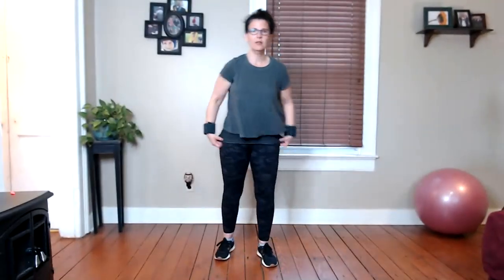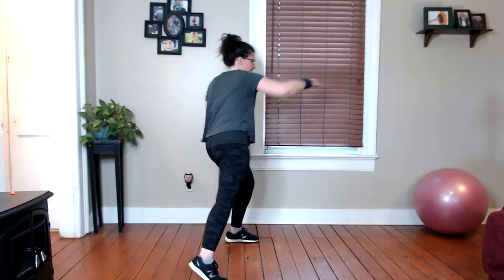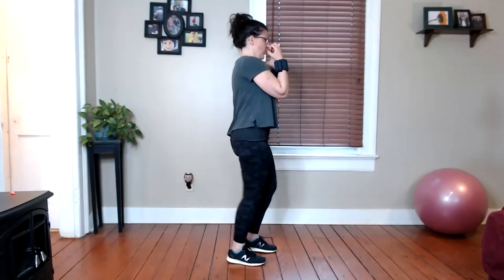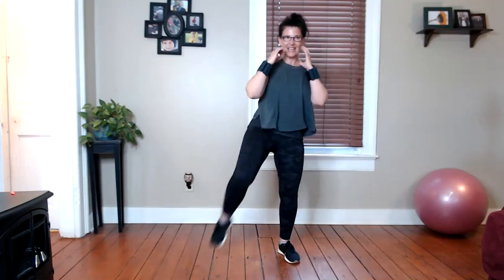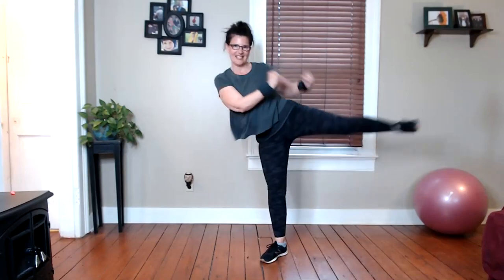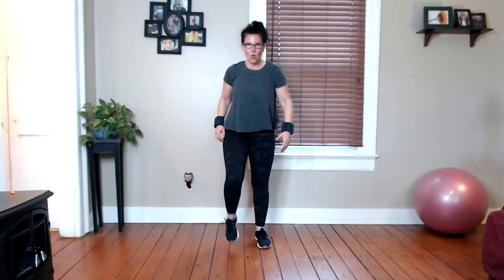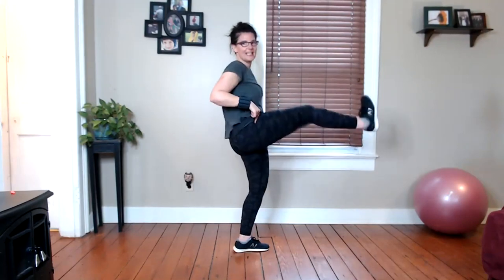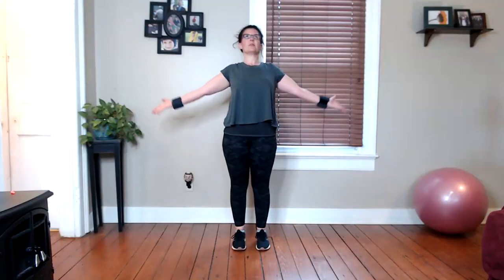PILATES BOXING | 20 MINUTE BOXING WORKOUT | PILATES INSPIRED WORKOUT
PILATES BOXING | 20 MINUTE BOXING WORKOUT | PILATES INSPIRED WORKOUT - In this workout, you’ll punch, kick, and core strengthen your way with the Pilates principles.  This is a 20 Minutes Pilates Boxing Workout, so nothing will be high impact, yet you’ll receive the benefits of a cardio kickboxing class PLUS a Pilates class all combined in one total body pilates class,  This Pilates Inspired Pilates Boxing Class will have you sweating, grooving, and working those muscles in a way that is efficient and effective.  A 20 minute kickboxing class and all you need is YOU.

I am wearing wrist weights in this workout for an extra bit of intensity, but by no means do you need the weights.

Here are the Bala Bangle Wrist weight I used in the workout.  Love them!   Bala Bangles:

**Be sure to check with your doctor before starting any fitness program - ESPECIALLY if you’re experiencing pain.

Other Favorite Products:

Big Stability Ball
Hand Weights
Mini Stability Ball
UniFit Hip Band Loop
Toning Balls

-A growing library of exclusive workout videos…with new videos added every month.
-A LIVE workout with Gretchen once a week - exclusive ONLY to members.
-Friendly to all devices PLUS, save to any device for offline viewing
-An easy to access monthly schedule to help you achieve results.
-Full length workout routines that range from 10 minutes to 45 minutes.
-Workouts range from Pilates, Barre, Fusion, Kickboxing, Cardio, plus more!
-A community of the most AMAZING members for support.

TWEET THIS VIDEO: [ INSERT CLICK TO TWEET LINK ]